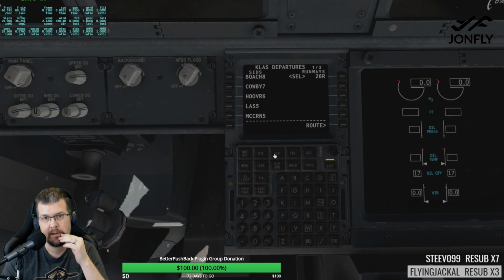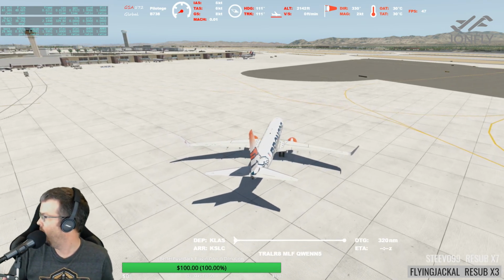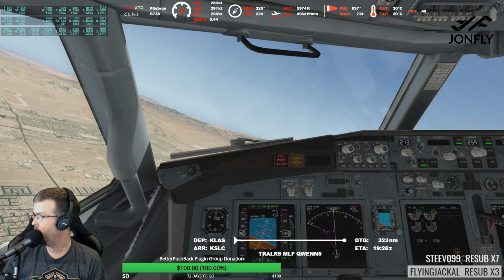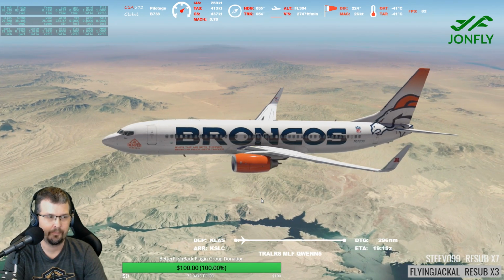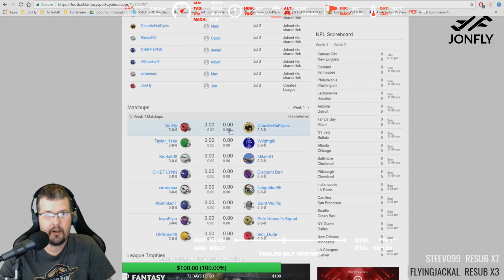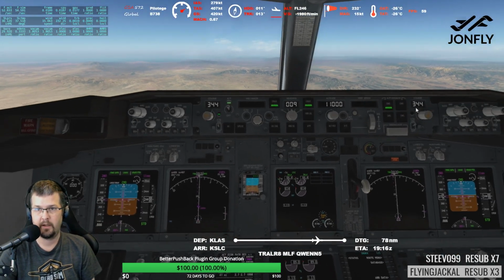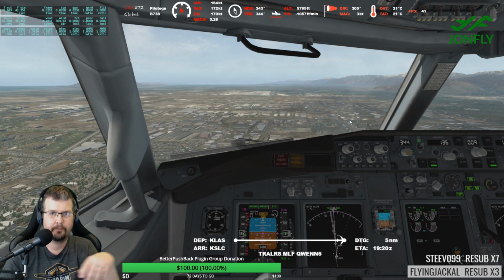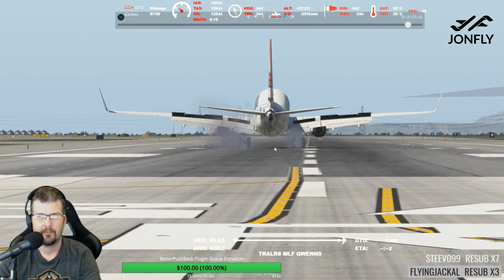ZIbo 737-800 KLAS to KSLC Pilotedge X-plane 11